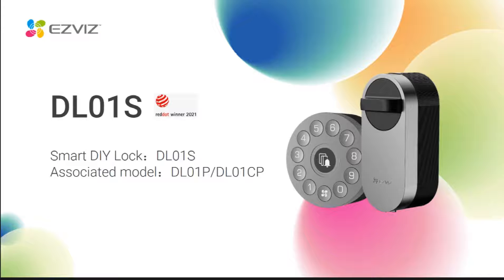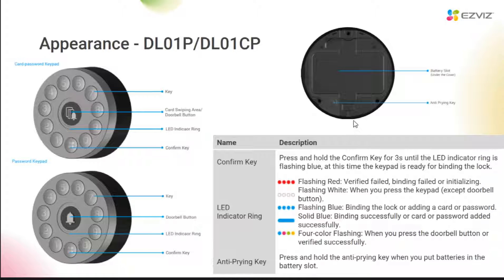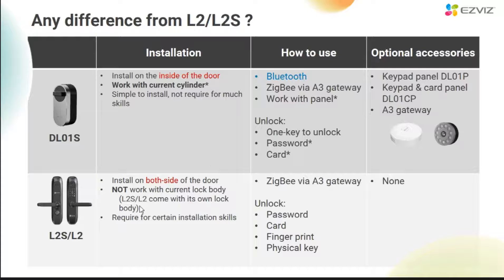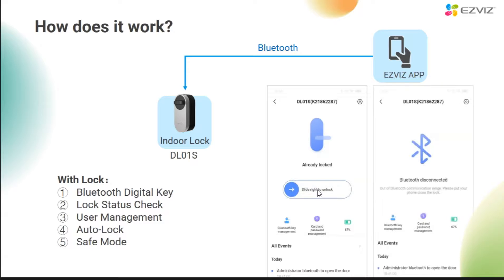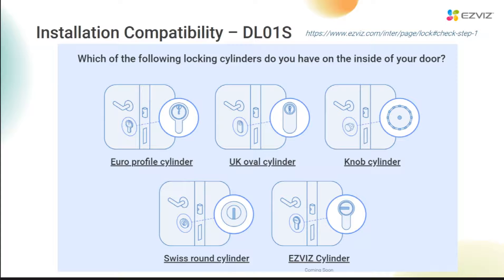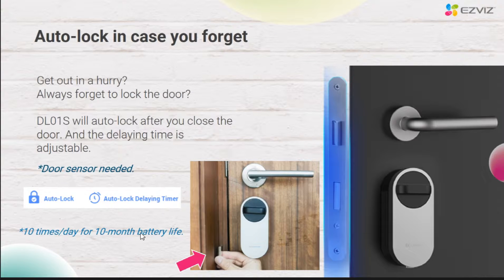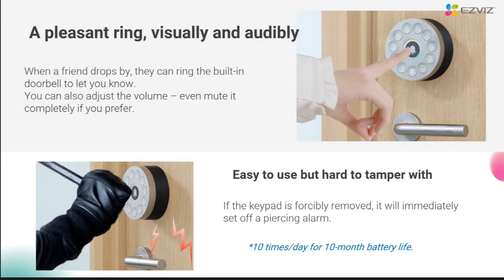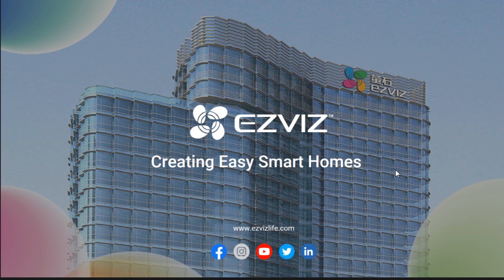【Smart Lock】DL01S Product Introduction_EN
Introduces the appearance, features, box contents and functional selling points of EZVIZ smart DIY lock DL01S. Also explain the difference between the DL01S and L2, L2S